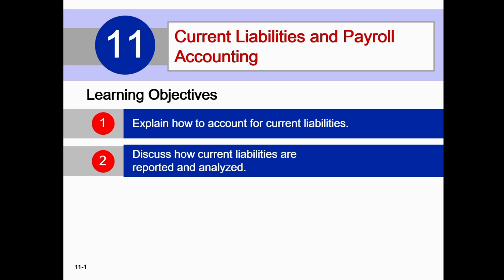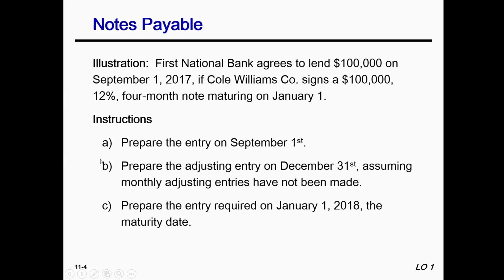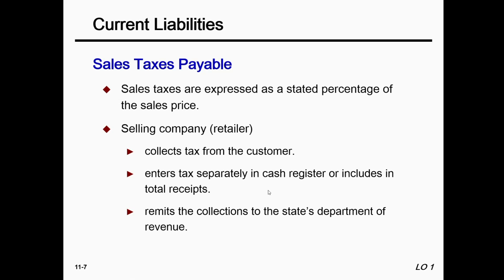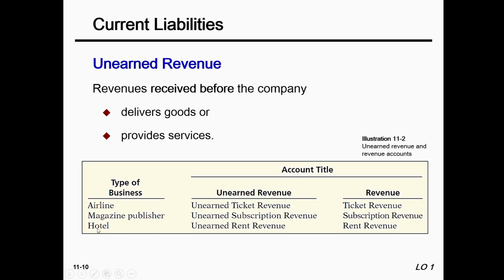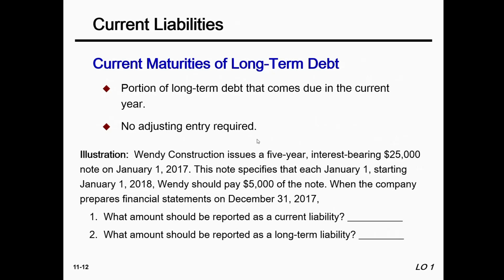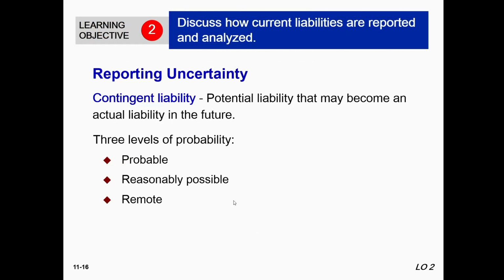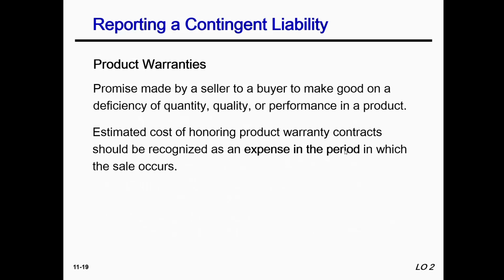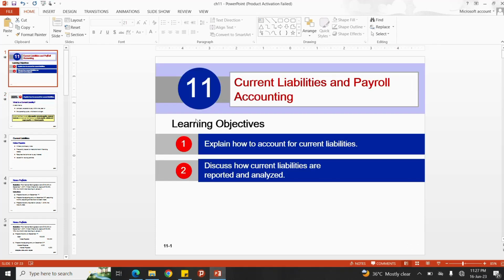Chapter No11 | Current Liabilities